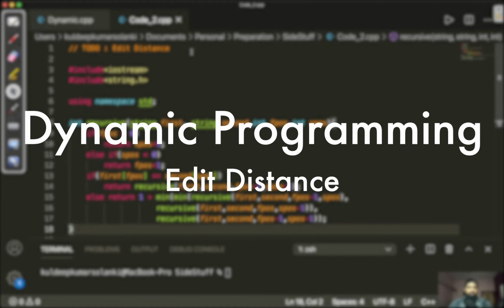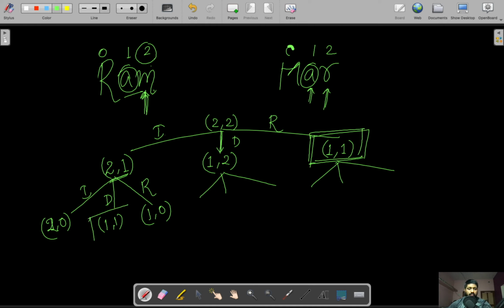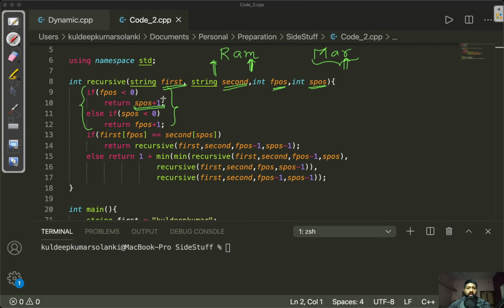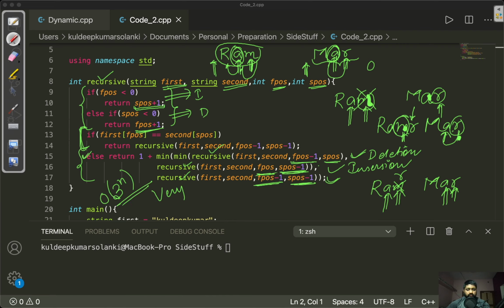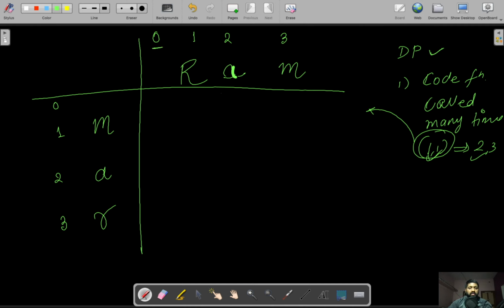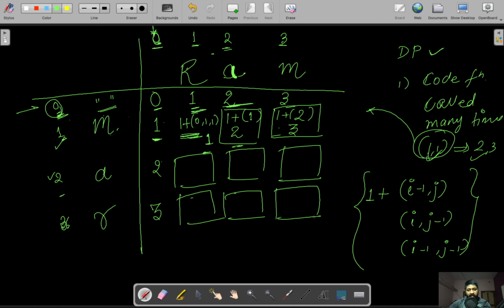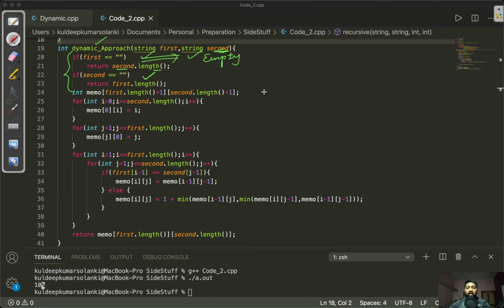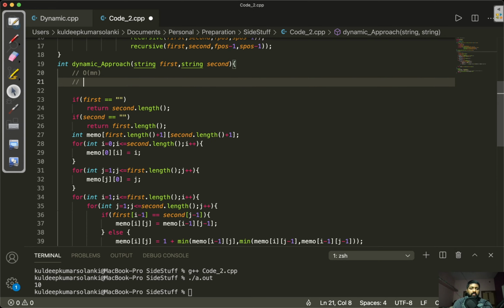Edit Distance (Part 1) | Dynamic programming | Interview prep. | IIT Kanpur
This video describe 2 methods for finding minimum changes required to convert one string to another string to make two string equal.
Changes allowed are insertion, deletion and replace.

Editor used : Visual studio code
Laptop : Macbook pro
Editing software used : Adobe premiere pro
Writing software used : Open board